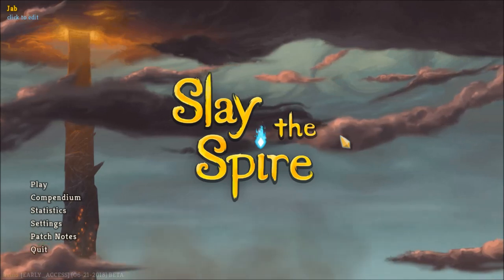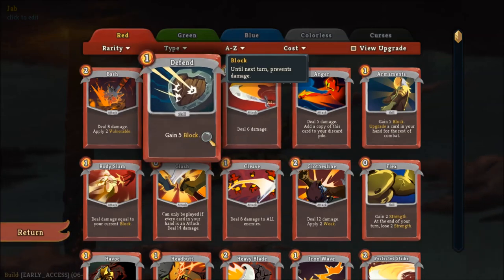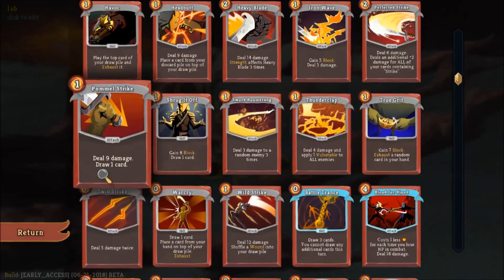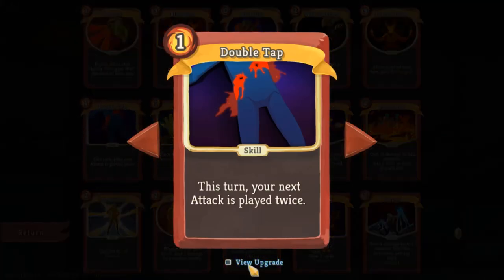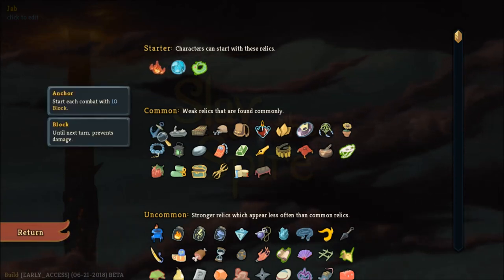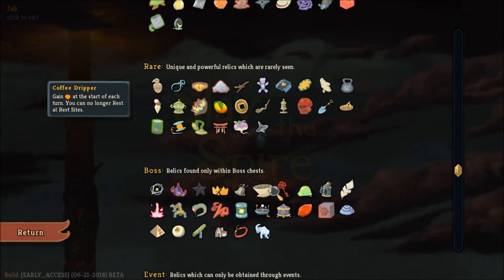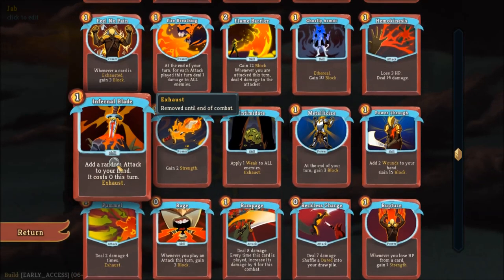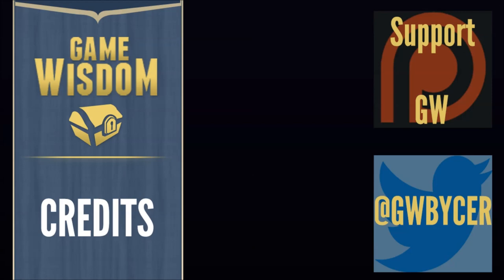Slay the Spire New Player's Guide -- Ironclad Strategies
For this quick video, I went over the Ironclad class in Slay the Spire to discuss deck building strategies and what relics to look out for. If there's interest, I can do similar videos on the Silent and Defect.

SUPPORT GAME-WISDOM